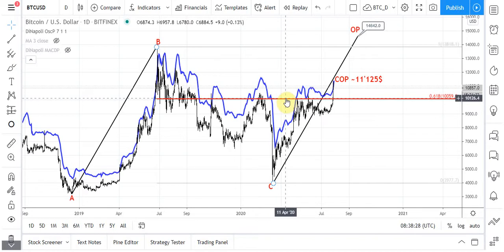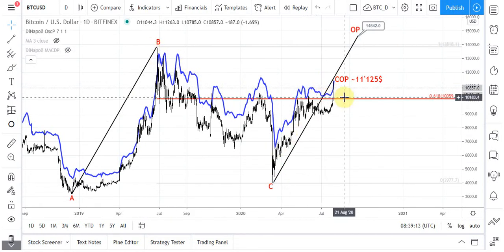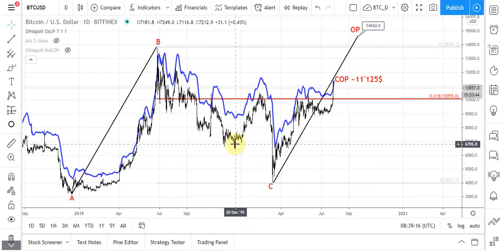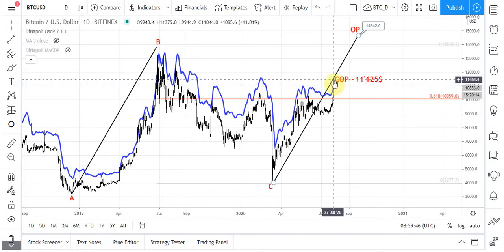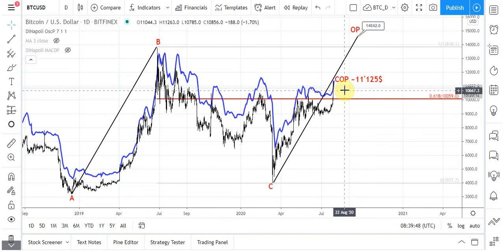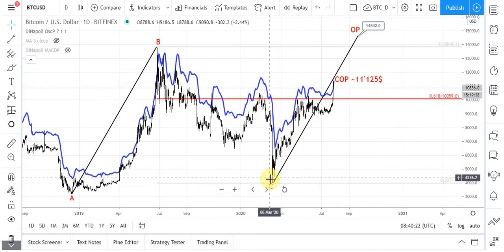ForexPeaceArmy | Sive Morten Daily, BTC/USD 07.28.20